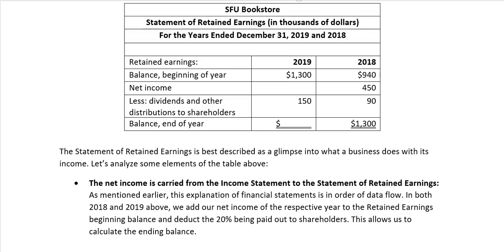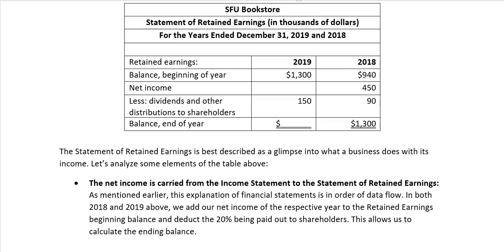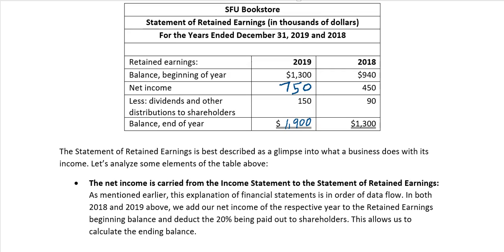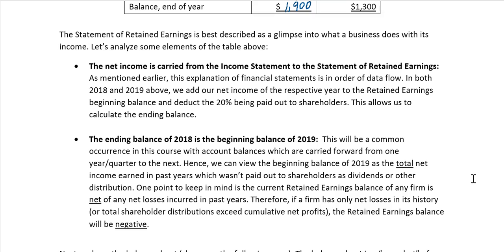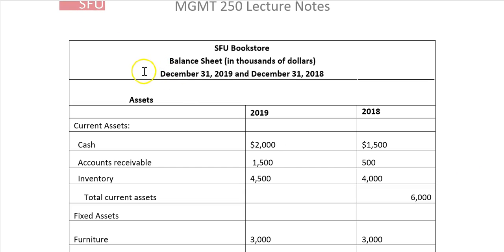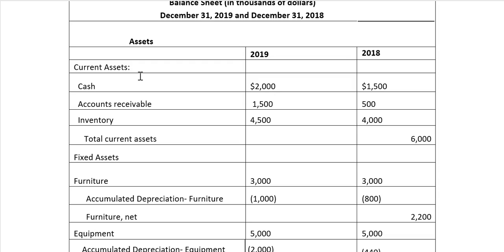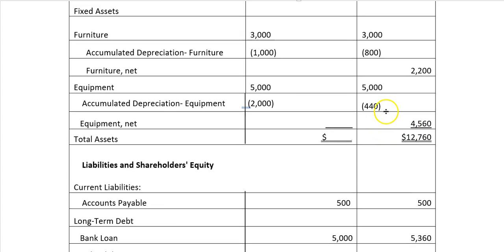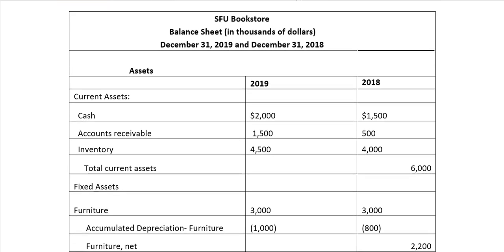Ch1- Part 8